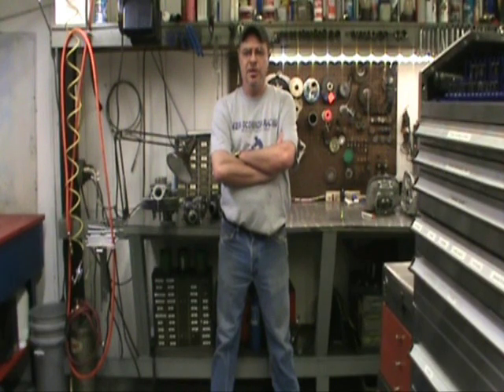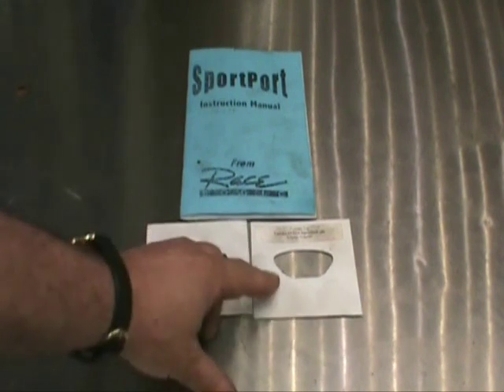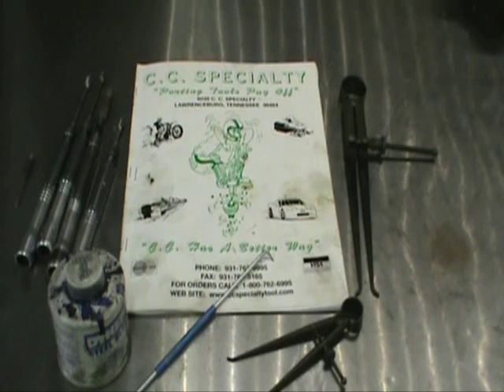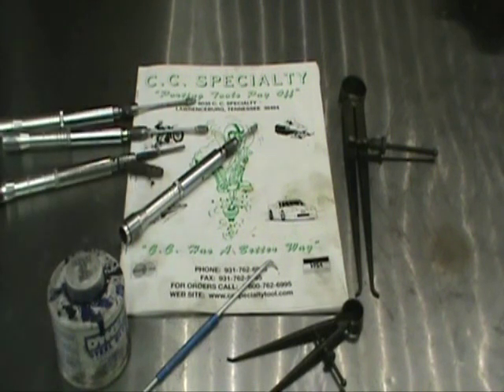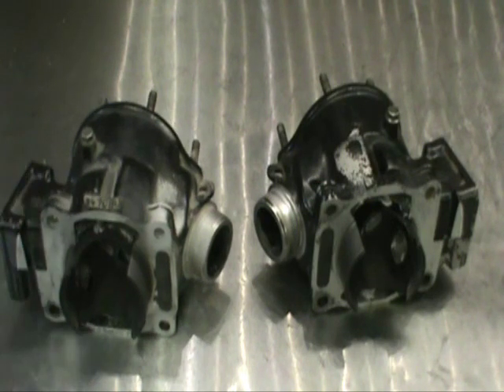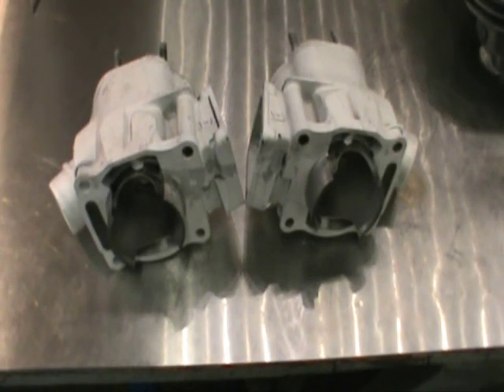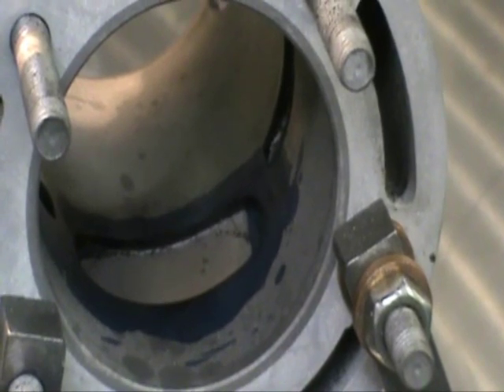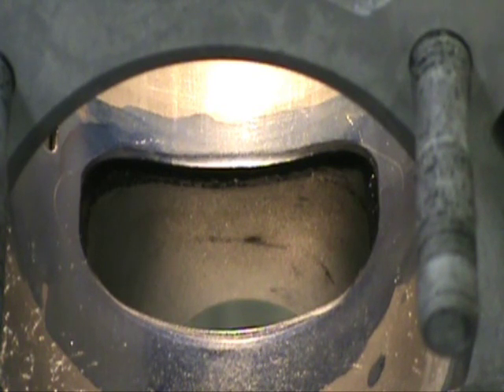Banshee Porting Part 1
Ken OConnor Racing porting a Banshee cylinder.